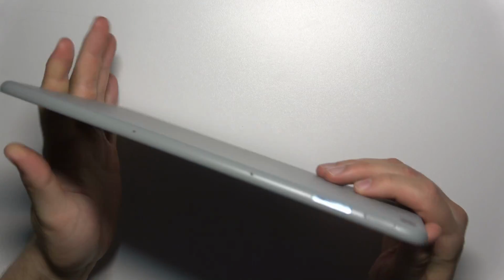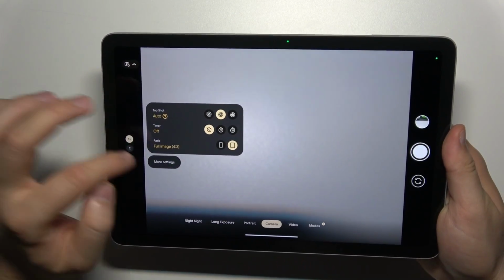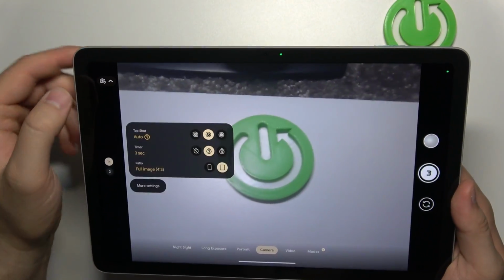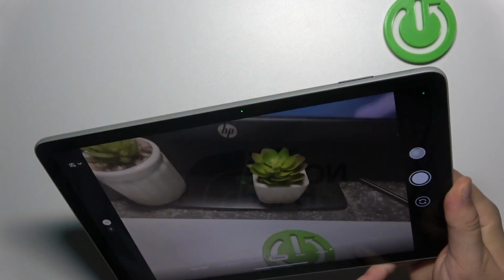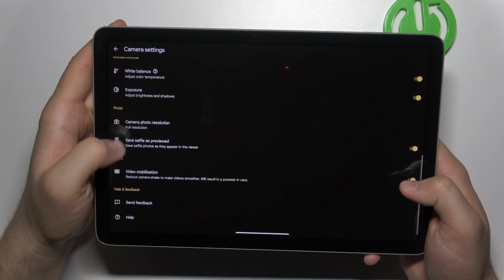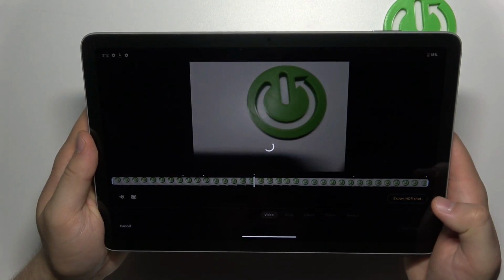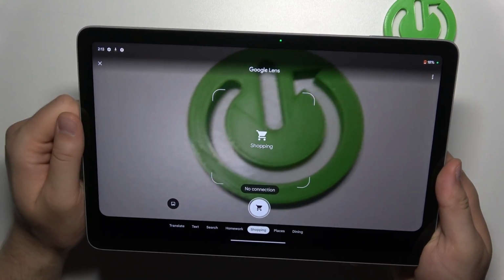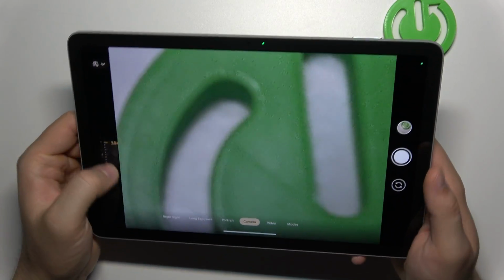GOOGLE Pixel Tablet - Camera Tips & Tricks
Enhance your photography skills with our best camera tricks and tips for your GOOGLE Pixel Tablet. Discover hidden features and settings to unleash your creativity and capture stunning photos and videos. From mastering composition to utilizing manual controls, we cover a wide range of techniques for all skill levels. Explore advanced camera features like Night Sight and Portrait Mode, and learn post-processing tips for incredible images. Join us to maximize your GOOGLE Pixel Tablet's camera capabilities and elevate your photography game.

How to manually adjust the camera brightness on GOOGLE Pixel Tablet? What are the best camera tips on GOOGLE Pixel Tablet? How to enter and use the camera pro mode on GOOGLE Pixel Tablet?